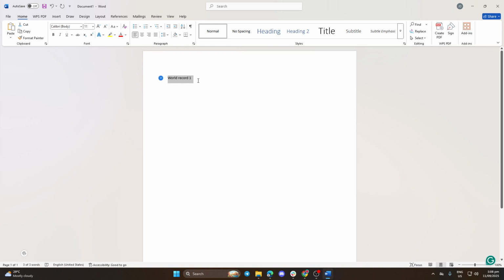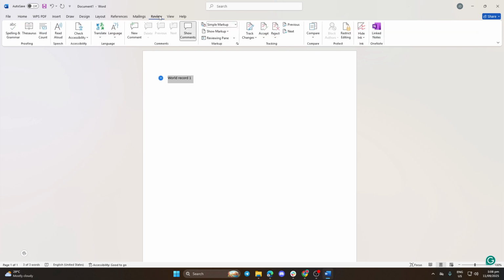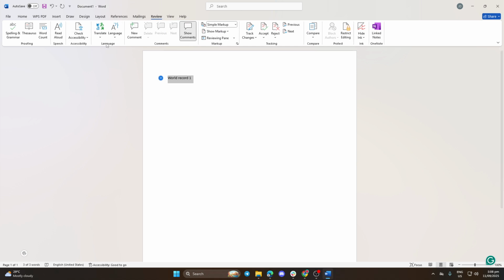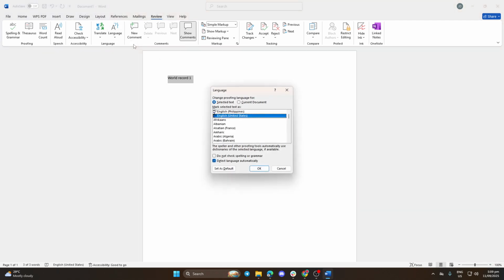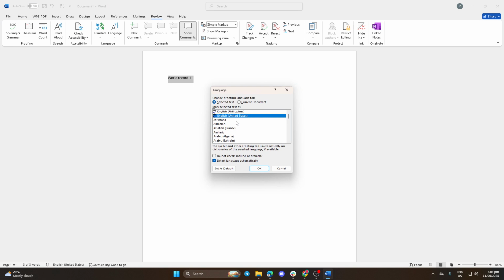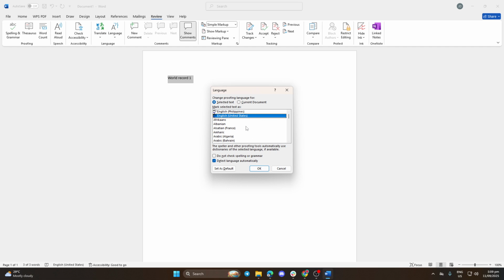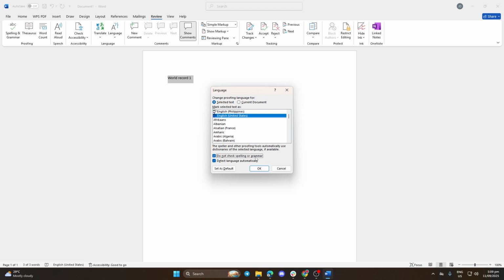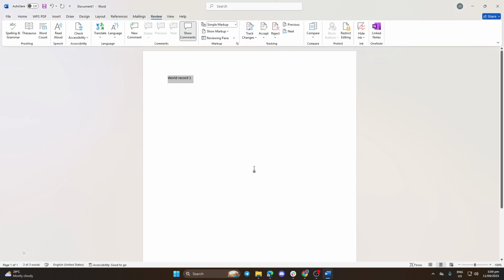How To Change Language In Microsoft Word Spell Check Full 2025 Guide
Want to fix spelling errors in a different language on Microsoft Word? In this tutorial, I’ll show you step by step how to change the language in Microsoft Word spell check so you can proofread documents accurately. Whether you’re writing essays, business reports, or multilingual content, this guide makes it easy to set your preferred language in Word 2025.

👉 In this video, you’ll learn:

How to change the spell check language in Word

How to add and set a default proofing language

How to switch between multiple languages in Word

Pro tips for making Word detect spelling automatically in your chosen language

Perfect for students, professionals, and anyone working with multilingual documents in Microsoft Word.